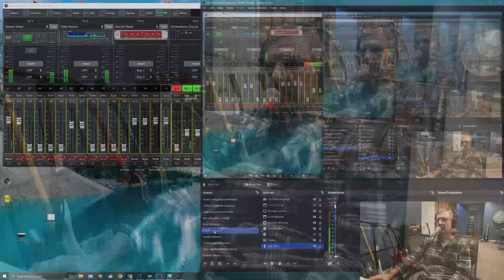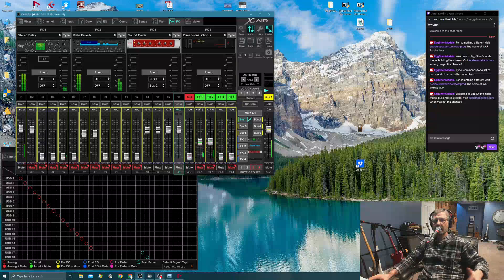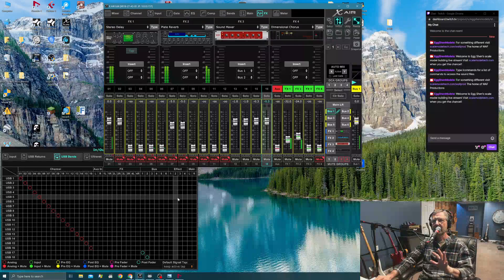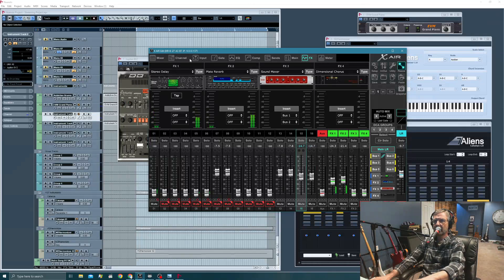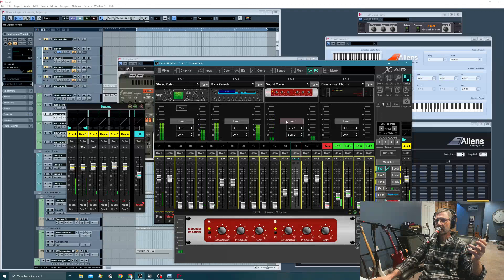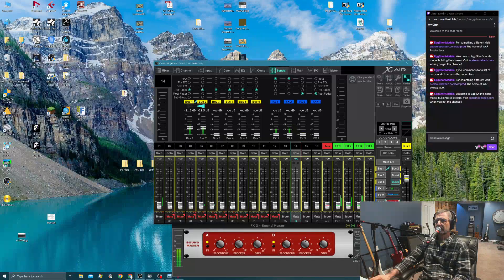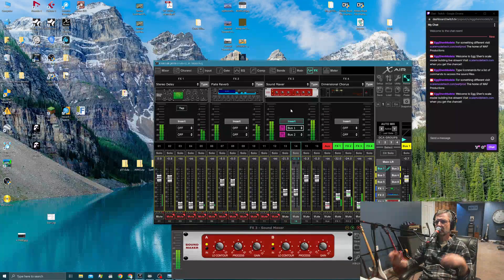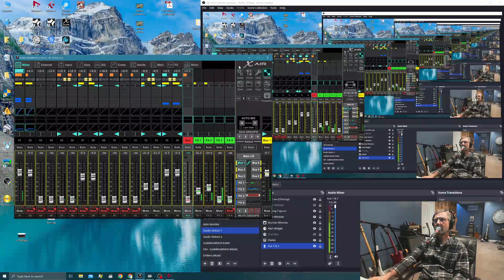The Behringer X-Air Audio Mixer App (Supplemental)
I fixed a glitch in the last stream where I couldn't hear an audio insert to function as I was trying to describe.

This is a supplemental stream to my previous live stream where I was demonstrating the configuration of my Behringer X-Air app and the XR18 mixer.